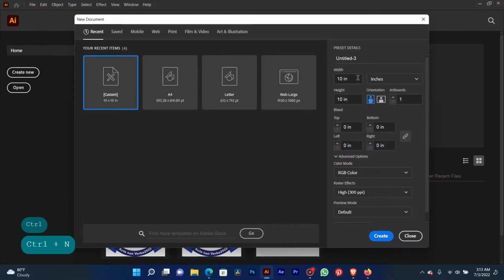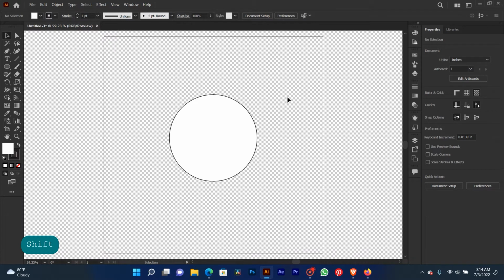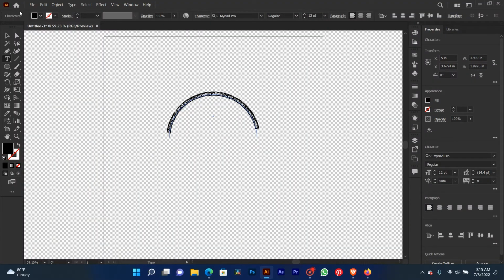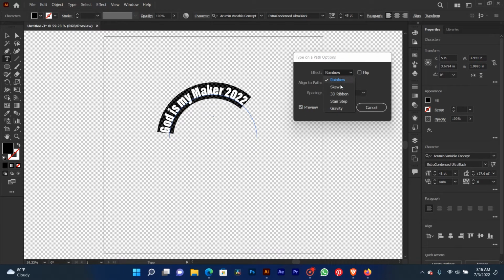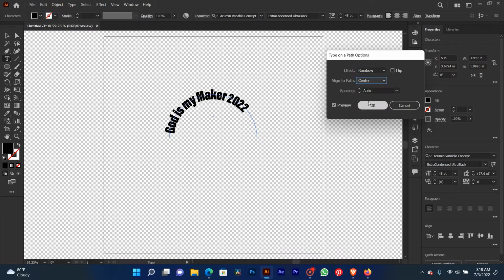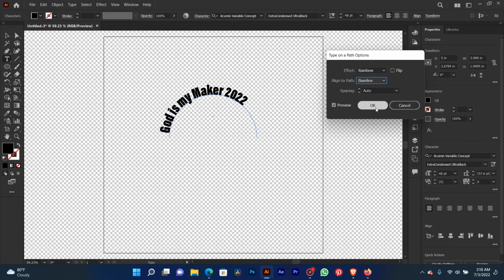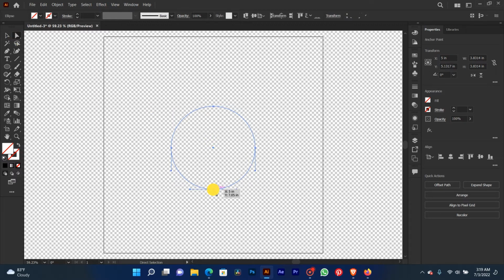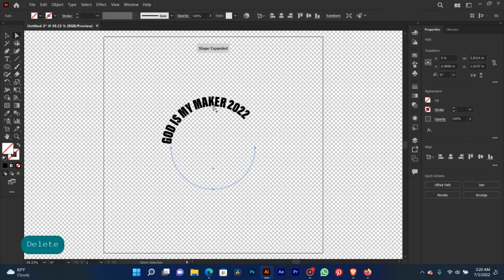3 Tools and Tips for Adobe Illustrator that Every Designer Should Know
This channel teaches about creativty